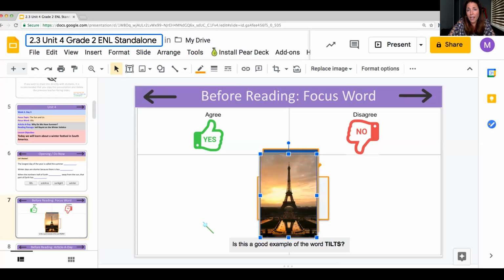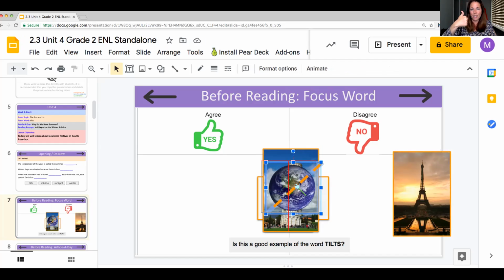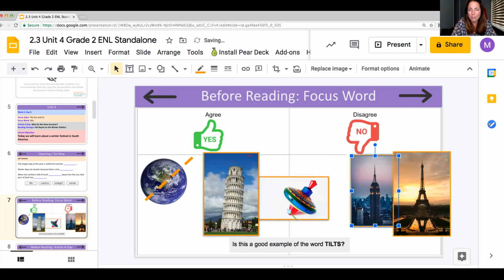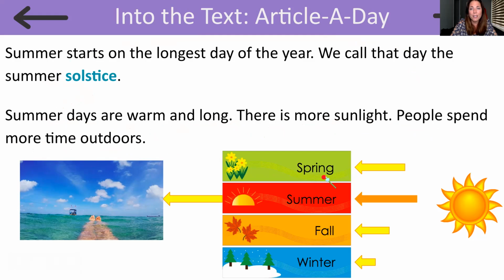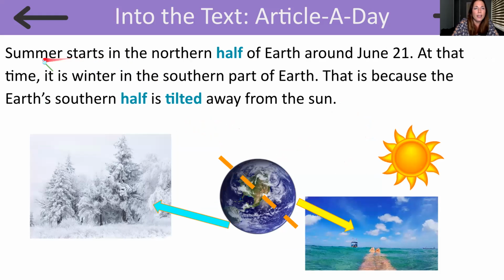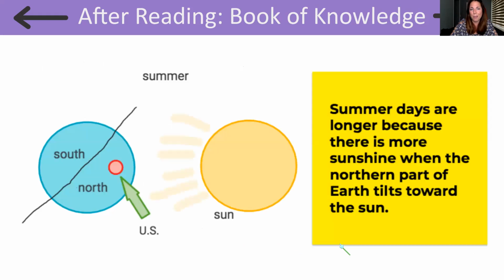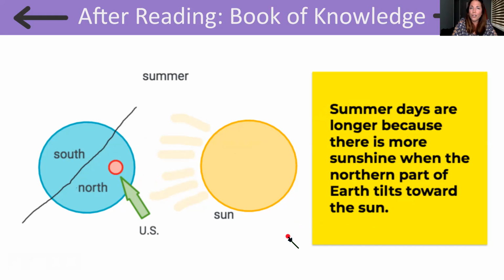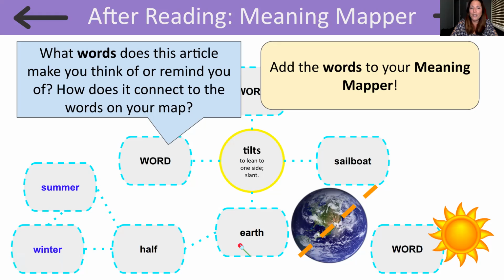2.3 Unit 4 Grade 2 ENL Standalone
The NYCDOE Division of Multilingual Learners has created lessons to meet the needs of students receiving ENL Stand-alone instruction. This video supports students in accessing the ReadWorks Article-A-Day in Grade 2 Unit #4 Lesson #2.3 on the topic of The Sun and Us.